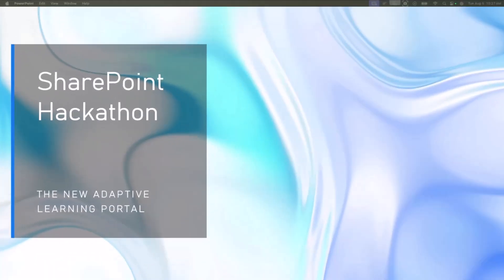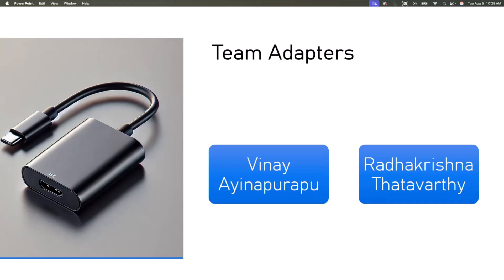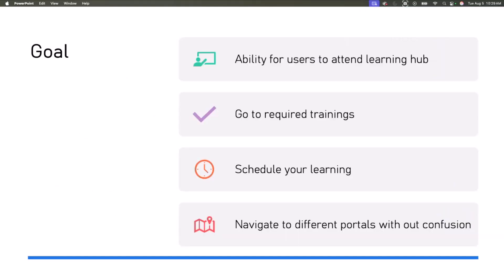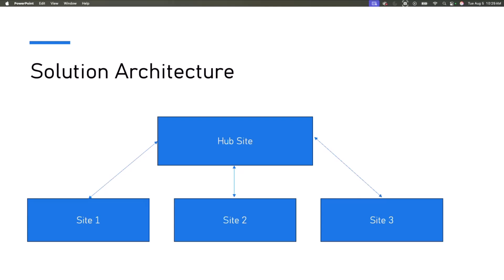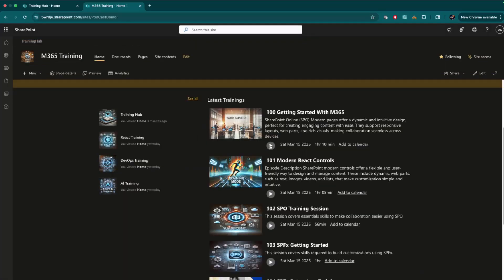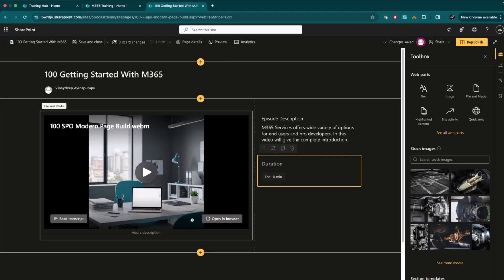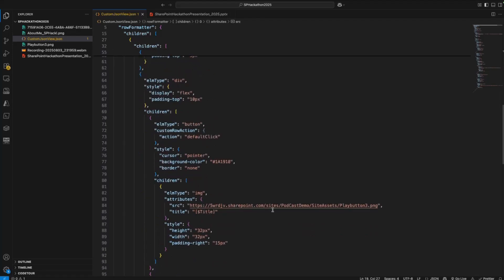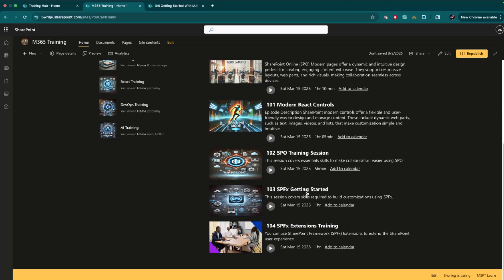Building Adaptive Learning Portal with SharePoint - SharePoint Hackathon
📺 Build an adaptive learning portal in SharePoint without custom code. Vinay Ayinapurapu shows hub and site architecture; Hero and Sites web parts; Highlighted Content for recent and trending items; a JSON view that turns a library into a video playlist with thumbnails, duration, and an Outlook add to calendar link; plus simple page patterns and ideas for reminders and a chat assistant.

• SharePoint Tutorial - Use a custom JSON list view to create a video playlist on your Intranet
• What is a SharePoint hub site?